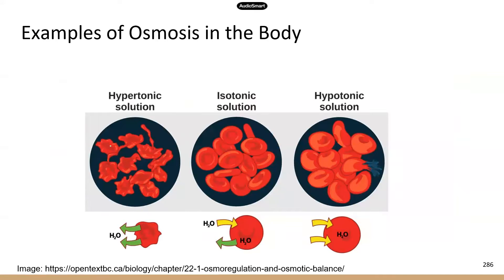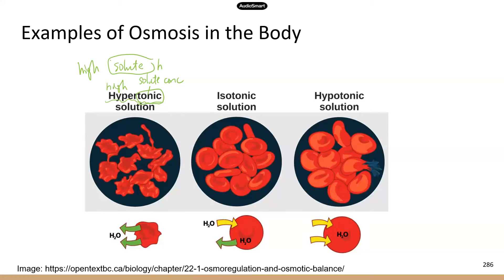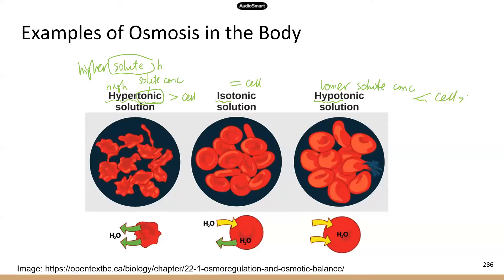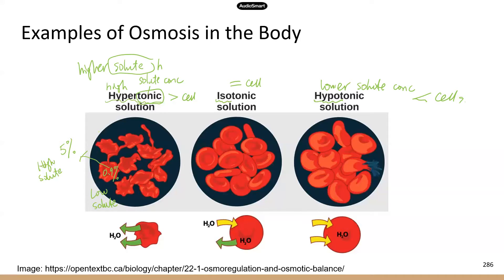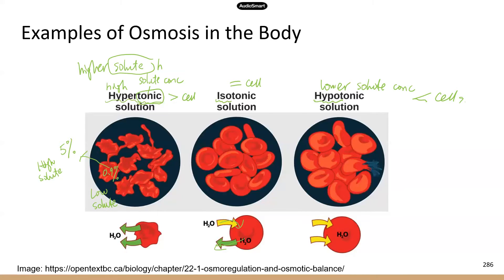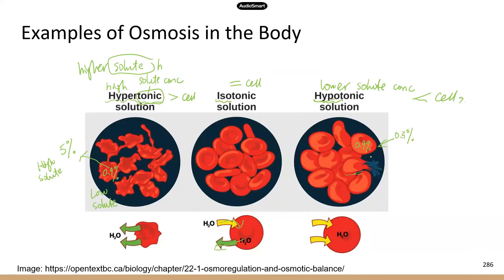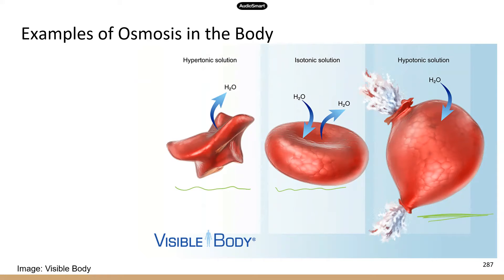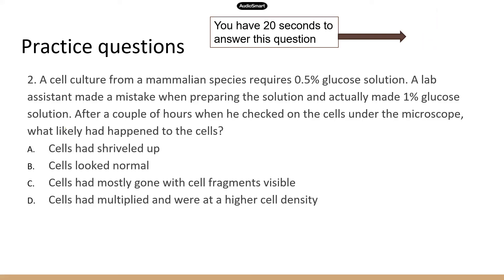TEAS 7 Diffusion and osmosis Part 3. Osmosis & practice questions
Finals are just around the corner. I understand how important and how time consuming it is to prepare for final exams and give all your classes the last push to get a good grade. Therefore, there will be no videos in December so that you can focus on your course exams and enjoy the holidays. I will be back on January 2 with more videos on TEAS 7 lessons and some great practice questions! :-) Please watch the TEAS 6 video series first (see channel page for the playlist), then move on to TEAS 7 update video series (links below) to learn about the updates and changes in TEAS 7.